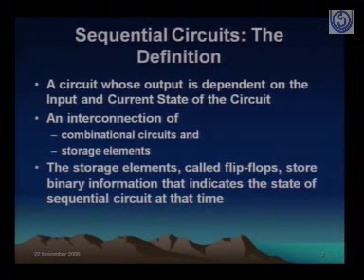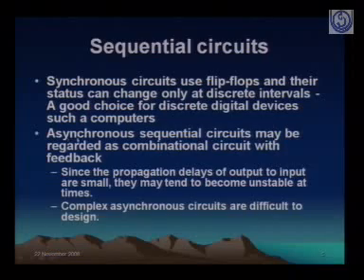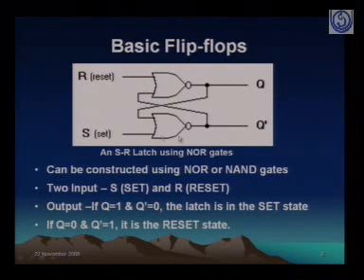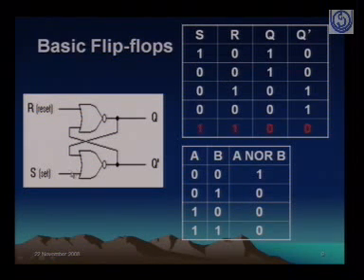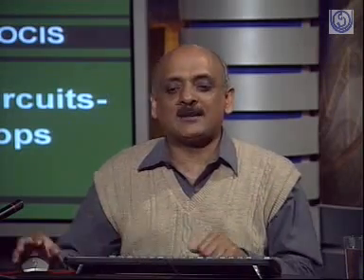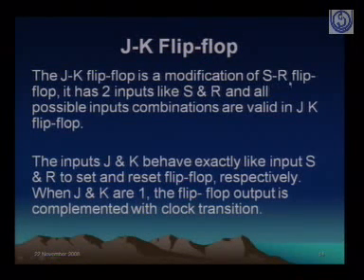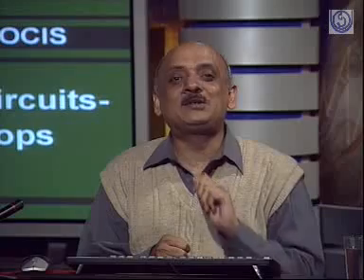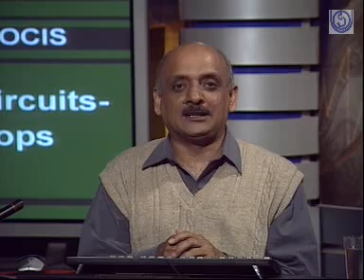Sequential Circuits-The Flipflops